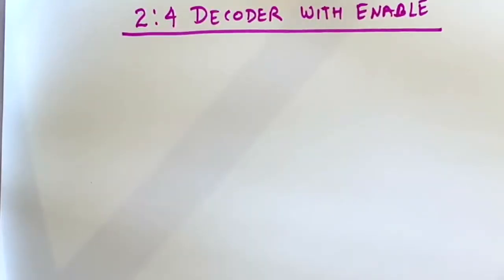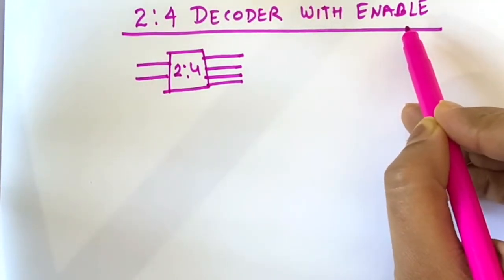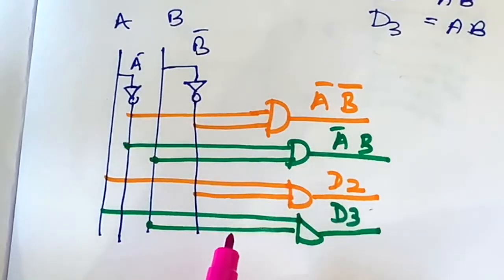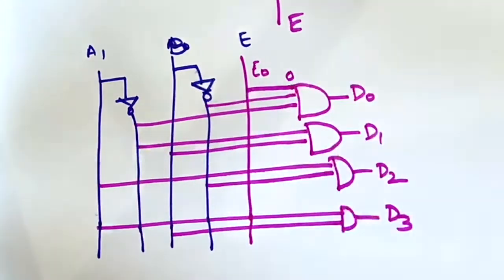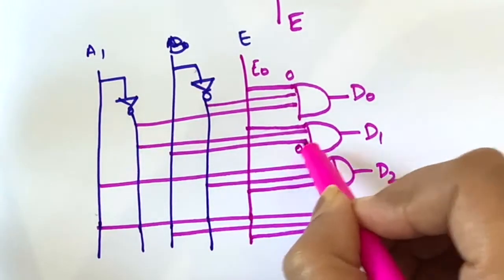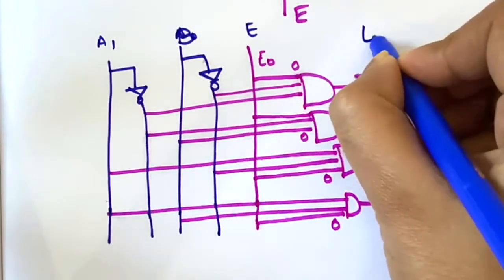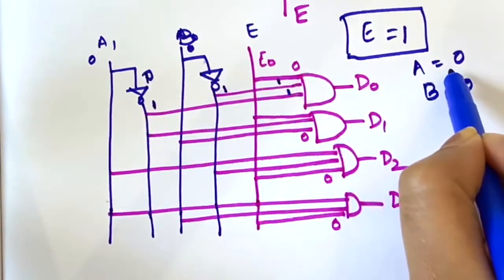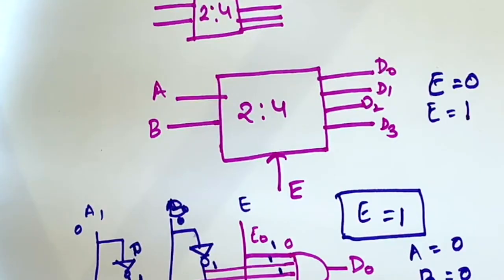2:4 Decoder With Enable Input. [Detailed Explaination]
2:4 Decoder With Enable Input. [Detailed Explaination]